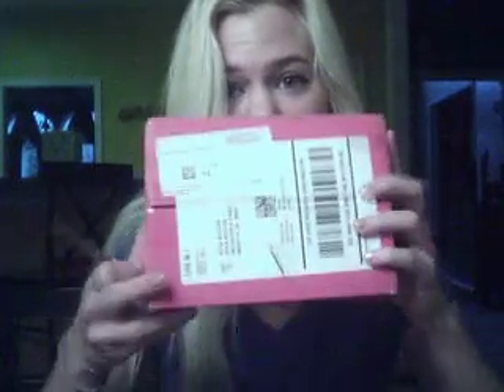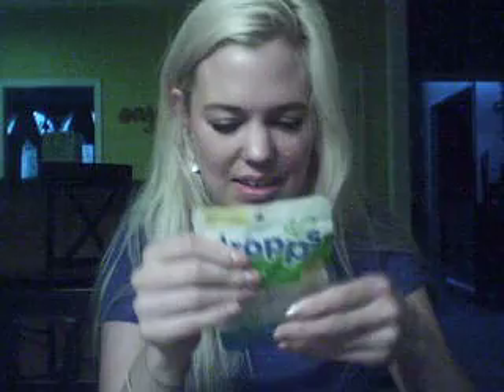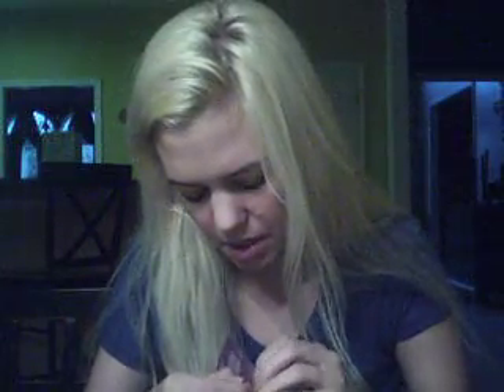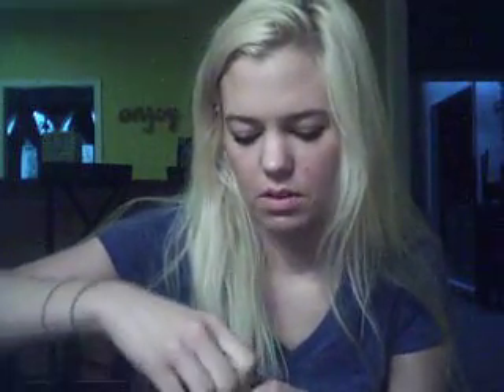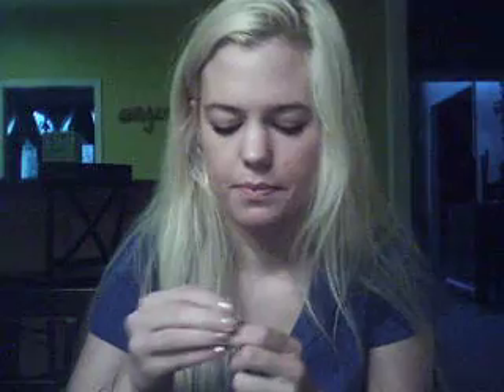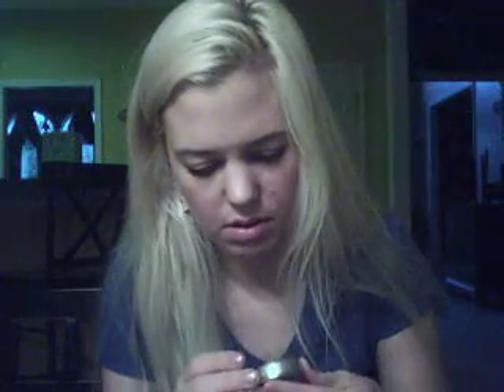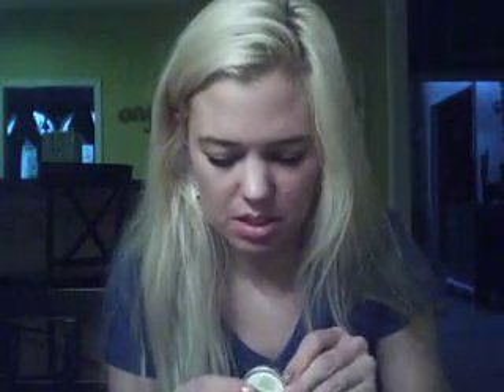Birchbox: April 2012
J.R. Watkins Hand and Cuticle Salve
Willa Gentle Cleansing Lavender Facial Towelettes
Wonderstruck Taylor Swift
Zoya True Spring Collection (Bevin)
Dropps Laundry Detergent